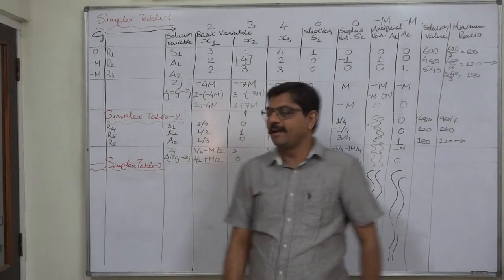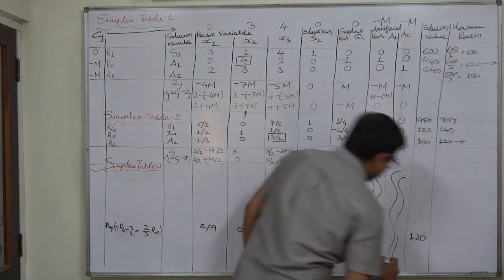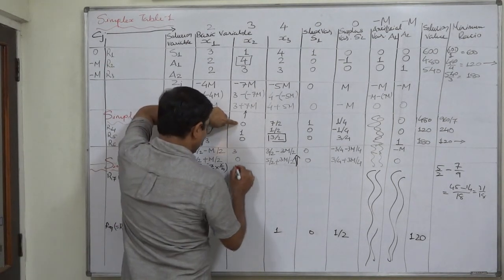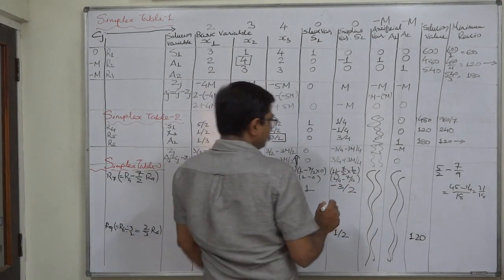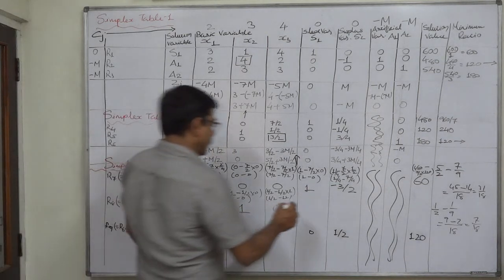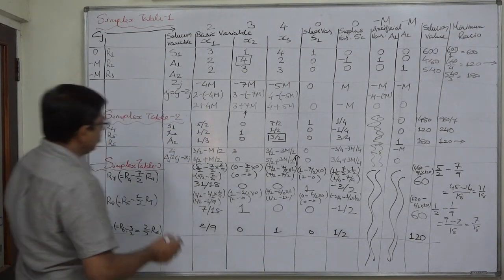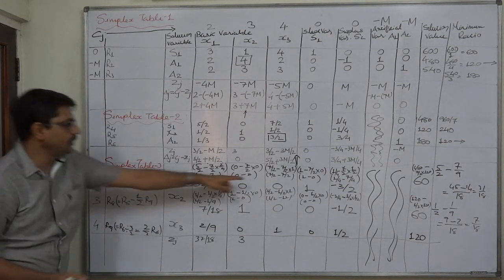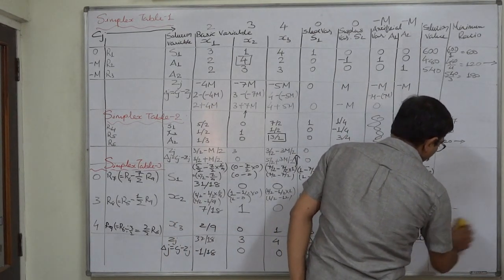Big M Method Simplified and Easiest way - 13 Part 4 of 4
Big M Method

NOTE: It is not necessary that a constraint can have 'greater than or equal to' or 'equal to' only in a Minimization Problem. In a Maximization LPP also there can be constraints with these signs. So, we should not believe that we can use Big-M Method only to solve minimization problems. A maximization problem with 'greater than or equal to' and/or 'equal to' types of constraints can also be solved by Big-M Method.

If an LPP has constraints with 'greater than or equal to' or 'equal to' sign, we can solve it in more than one ways and Big-M Method is one of such ways.

Now that you have worked a few examples of LP problems with the three different types of constraints, you are ready to solve a minimization problem using the simplex algorithm. Minimization problems are quite similar to the maximization problem tackled earlier. The one significant difference involves the Cj - Zj row. Because our objective is now to minimize costs, the new variable to enter the solution in each tableau -the pivot/key column- will be the one with the largest negative number in the Cj - Zj row. Thus, we will be choosing the variable that decreases costs the most. In minimization problems, an optimal solution is reached when all numbers in the Cj - Zj row are zero or positive—just the opposite from the maximization case. All other simplex steps, as shown, remain the same.

1) Choose the variable with the largest negative, i.e. smallest, Cj - Zj value to enter the solution.

2) Determine the row to be replaced by selecting the one with the smallest, non-negative, quantity-to-pivot-column ratio, i.e.e Replacement ratio or minimum ratio.

3) Calculate new values for the pivot/key row.

4) Calculate new values for the other rows.

5) Calculate the Cj - Zj values for this tableau. If there are any Cj - Zj numbers less than zero, return to step.

Introducing Artificial Variable(s) - Aj

To convert an LPP having constraint with 'greater than or equal to' sign into equality, we simply add an “artificial” variable (Aj) to the equation. An artificial variable is a variable that has no physical meaning in terms of a real-world LP problem. It simply allows us to create a basic feasible solution to start the simplex algorithm. An artificial variable is not allowed to appear in the final solution to the problem.

Introducing Surplus Variable(s) - Sj
To handle ≥ constraints, a “surplus” variable (Sj) is first subtracted and then an artificial variable (Aj) is added to form a new equation. A surplus variable does have a physical meaning—it is the amount over and above a required minimum level set on the right-hand side of a greater-than-or-equal-to constraint. Whenever an artificial or surplus variable is added to one of the constraints, it must also be included in the other equations and in the problem’s objective function, just as was done for slack variables. Each artificial variable is assigned an extremely high cost (say Mj) to ensure that it does not appear in the final solution. Surplus variables, like slack variables, carry a zero cost.

Big M Method Simplified and Easiest way - 10 to 13
This is a typical example of use of Big-M Method. In this example, we have to introduce all, Slack, Surplus and Artificial variables. The important point to be noted is, a surplus variable can never become a basic variable in the initial solution. Hence, in a constraint where there are surplus as well as artificial variable both, we should take proper care.